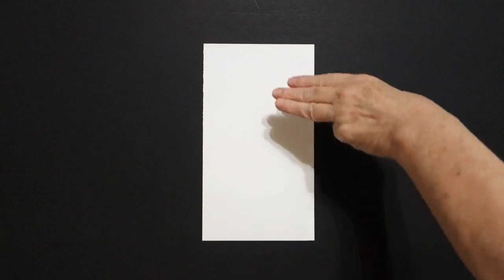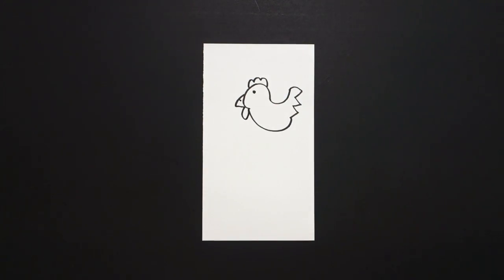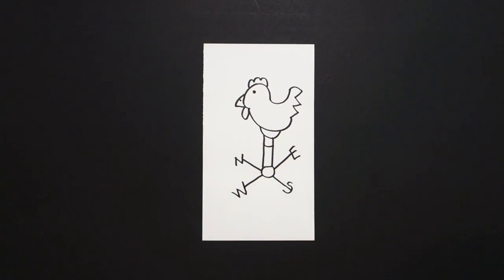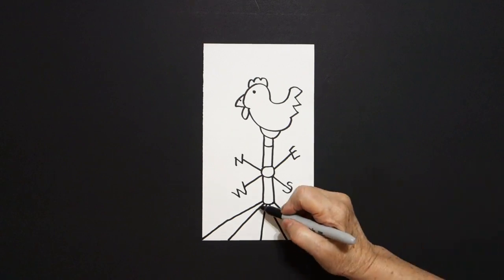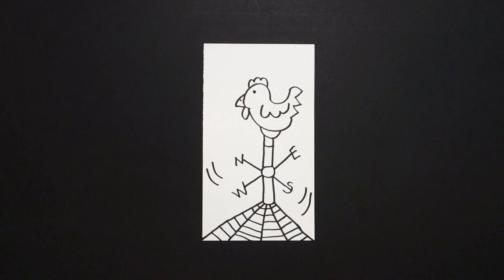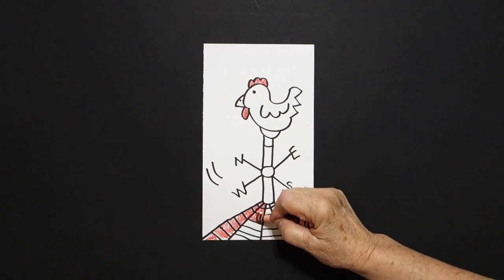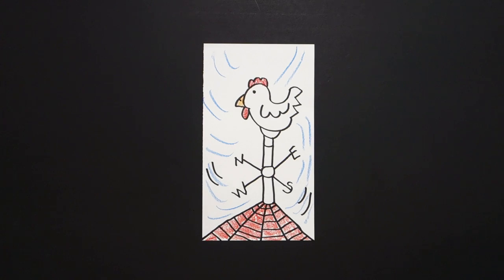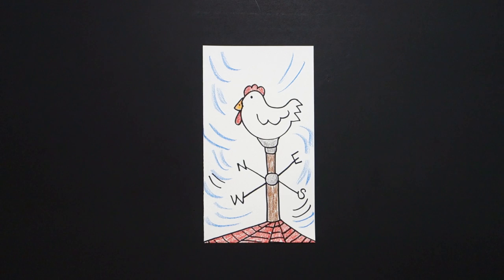Let's Draw a Weather Vane!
Easy to follow directions, using right brain drawing techniques, showing how to draw a Weather Vane!